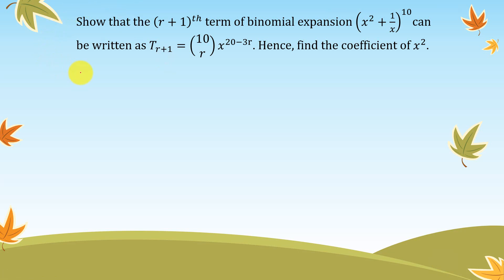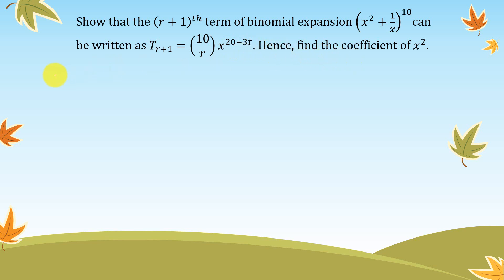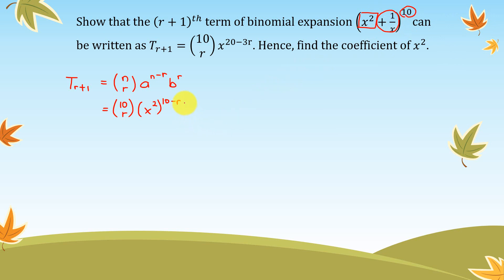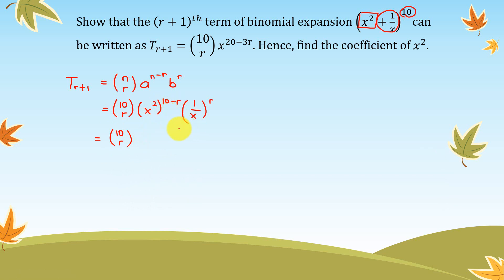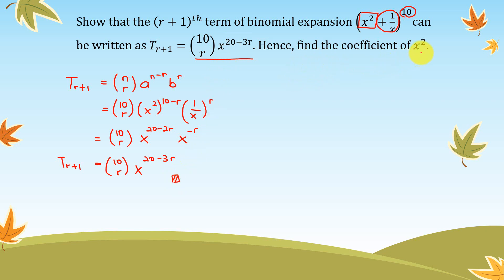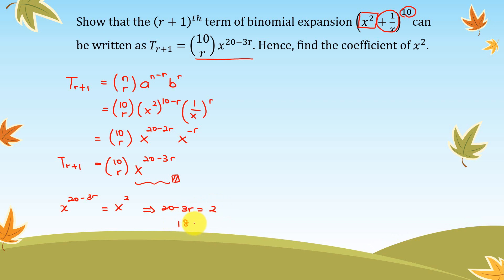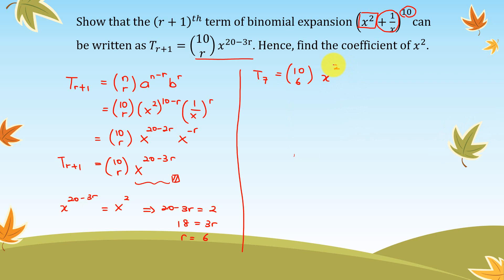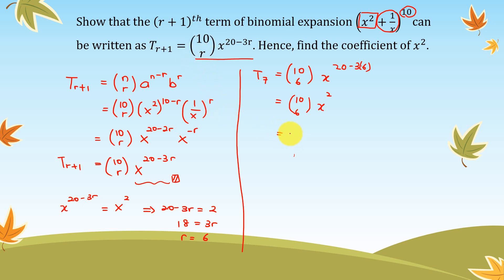binomial expansion 1b